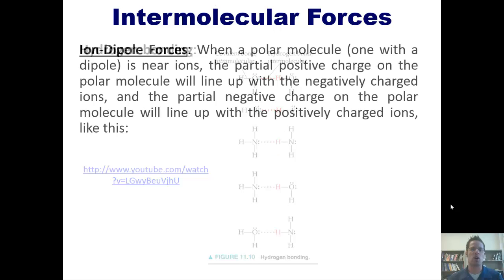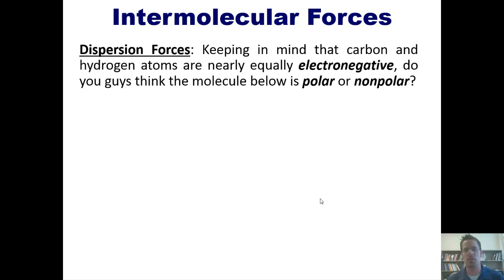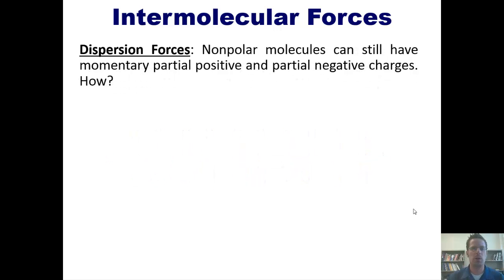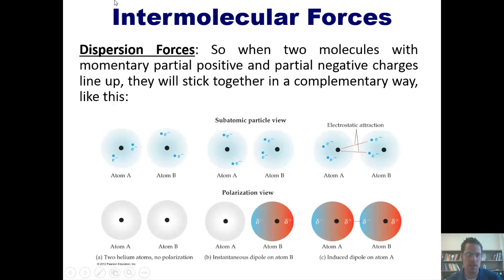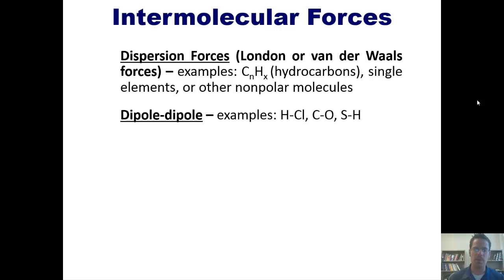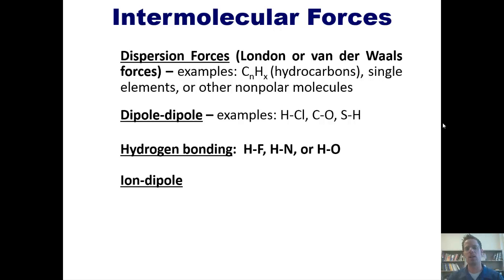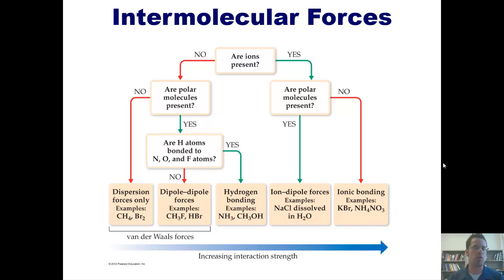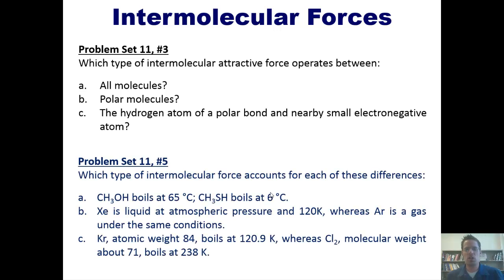Chapter 11 - Liquids and Intermolecular Forces: Part 2 of 10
In this video I’ll teach you about ion-dipole and dispersion forces (also called London or Van der Waals) forces.